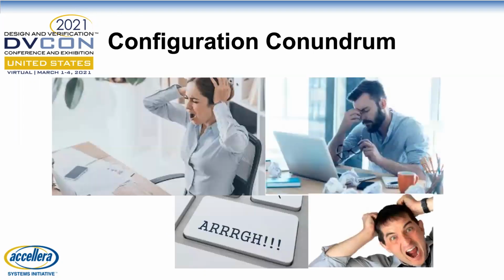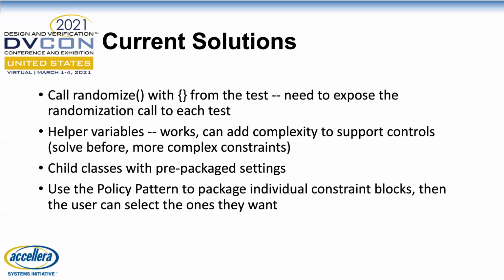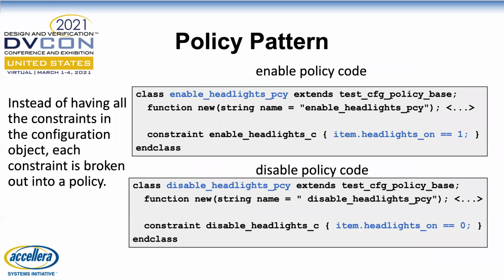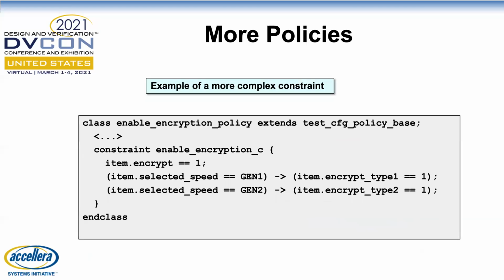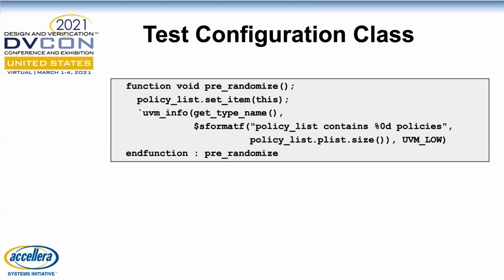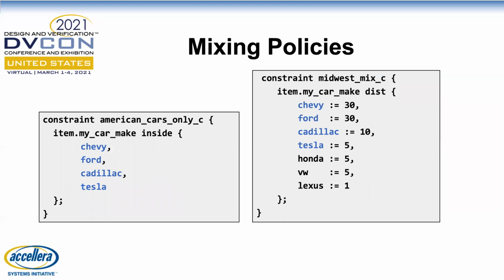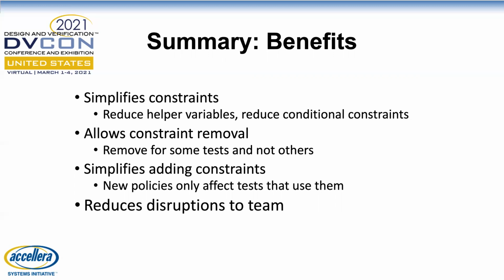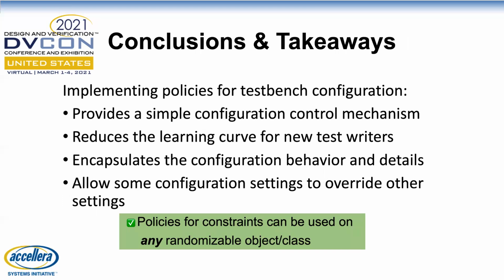Configuration Conundrum Managing Test Configuration With a Bite Sized Solution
Each desired customization is captured as one or more constraints in a very small class known as a "policy class." Our presentation shows the straightforward steps needed to adapt a configuration class to support policies, to create a policy base class that works correctly with the configuration class, and to write new policy classes as required by the application. Once this has been done, applying a customization is easy: add it to a list of policies within the object being constrained. In this way, customizations can be neatly encapsulated, given descriptive names, and applied or removed easily at runtime.

By:
Kevin Vasconcellos, Verilab, Inc.
Jeff McNeal, Verilab, Inc.